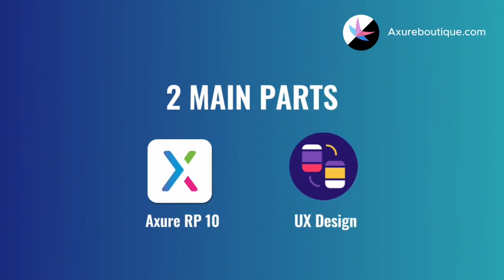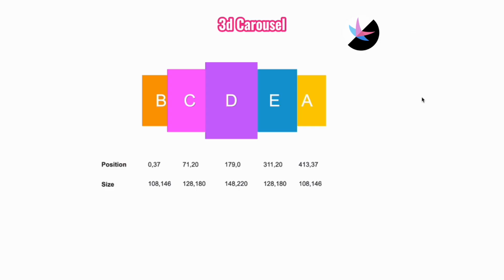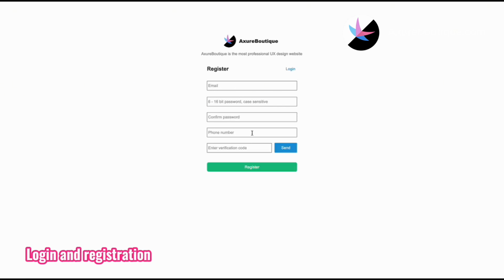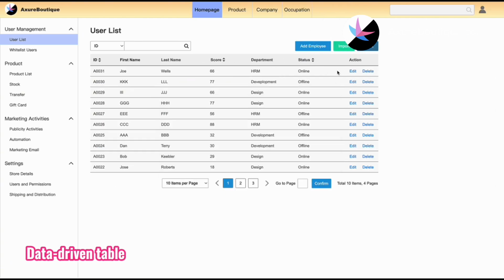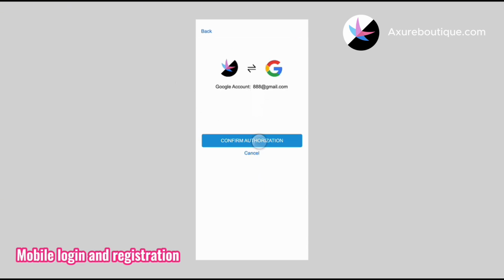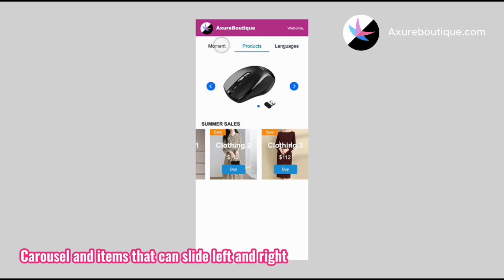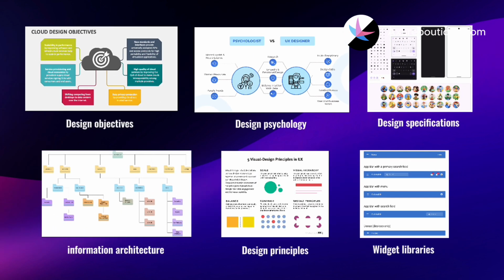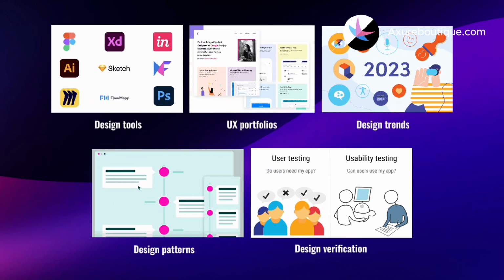Axure RP 10 and UX Design Core Skills: 1.2 What will you learn?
You will learn 2 parts: Auxre RP 10 and UX Design in this course.